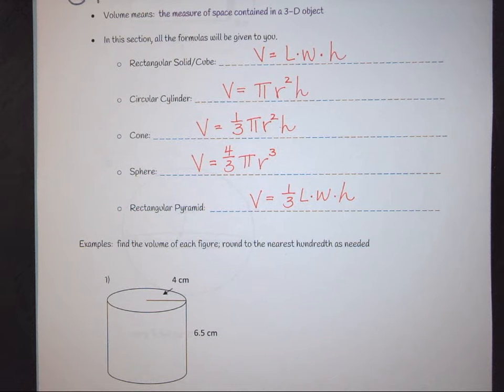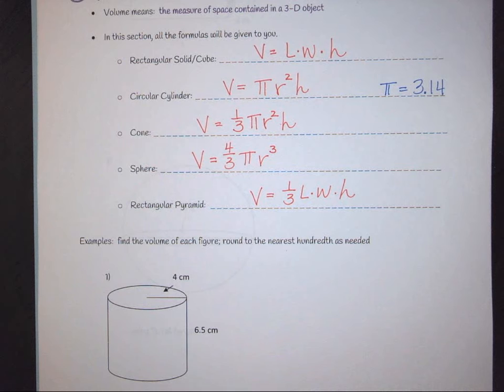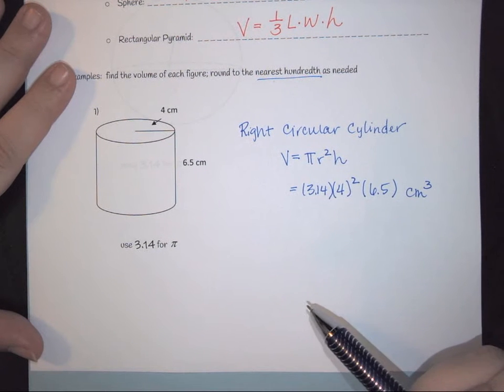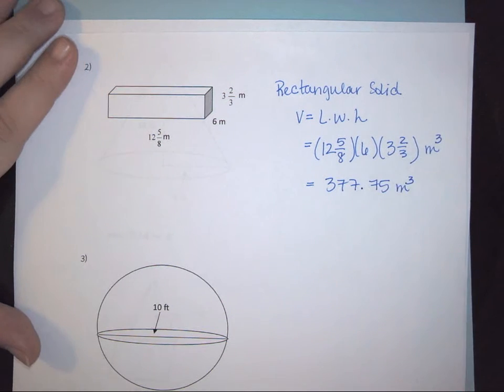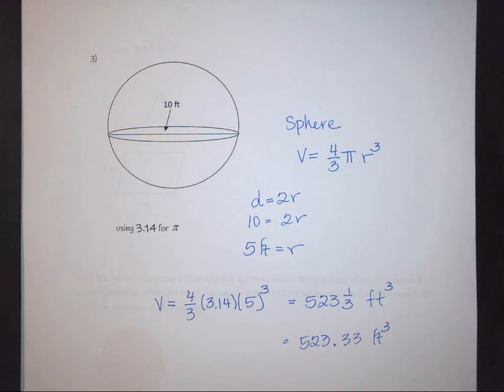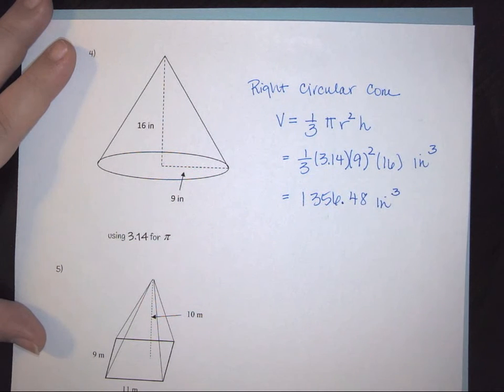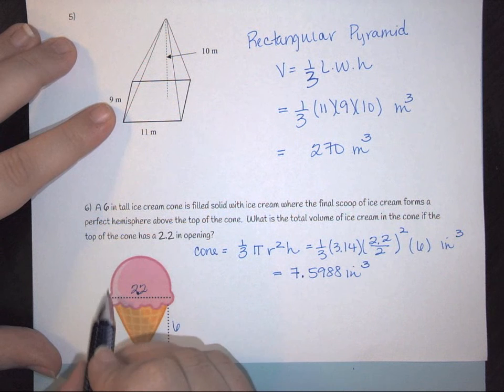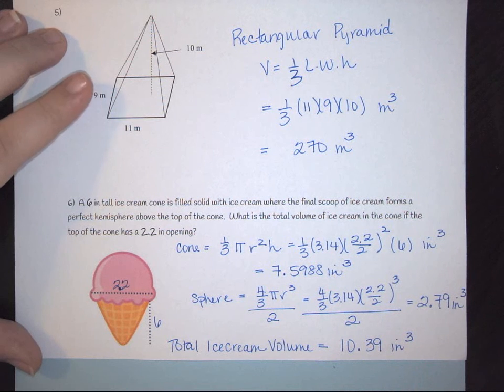Volume - Introduction - Foundations of Mathematics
This video covers the basics for finding the volume of figures.